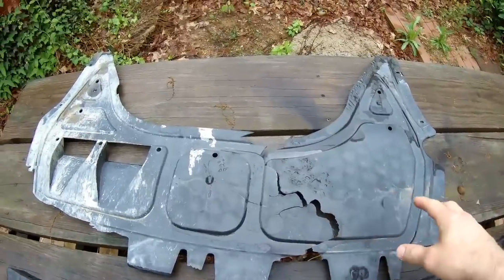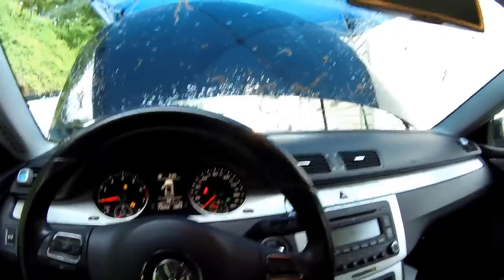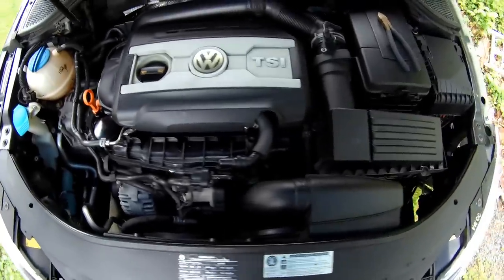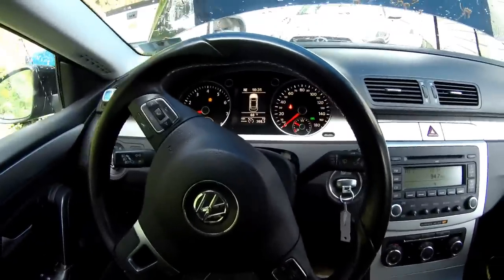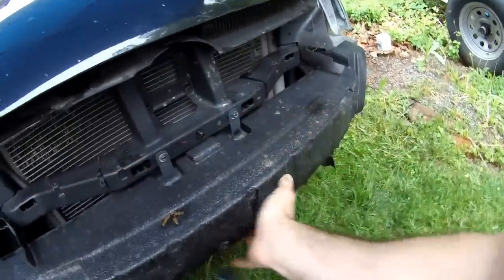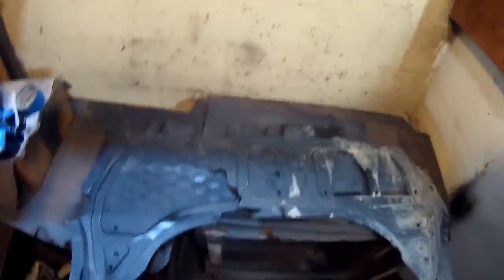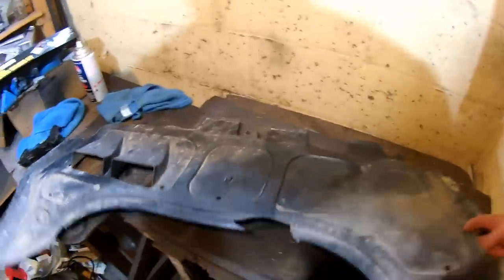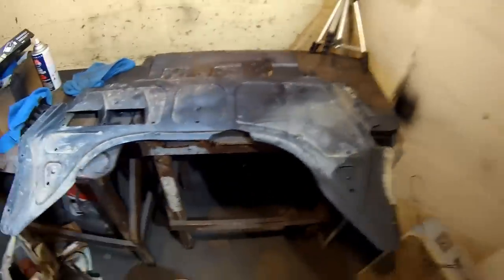Working on the Copart 2009 Volkswagen CC Sport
Sorry but I didn't get much done today.

Title: Road Trip
Artist: Joakim Karud
Genre: Dance & Electronic
Mood: Inspirational

▼ Track Name: Magic is Timeless
▼ Genre: House Music - House Music